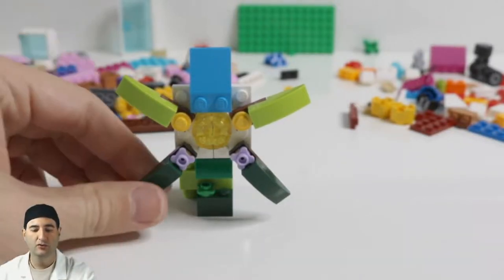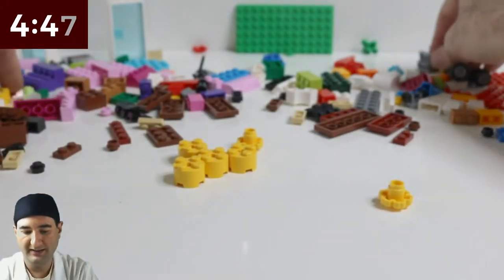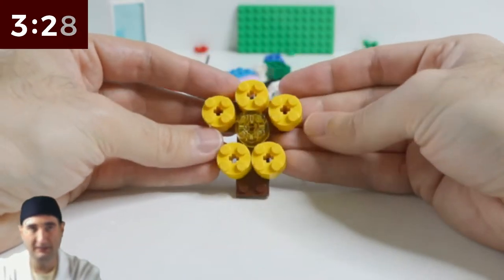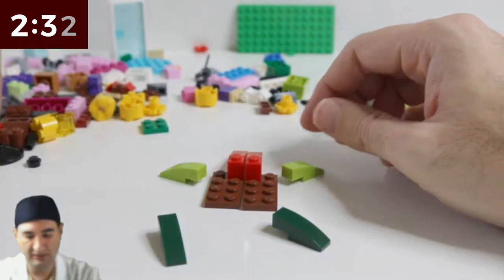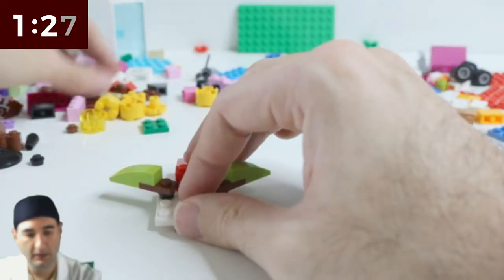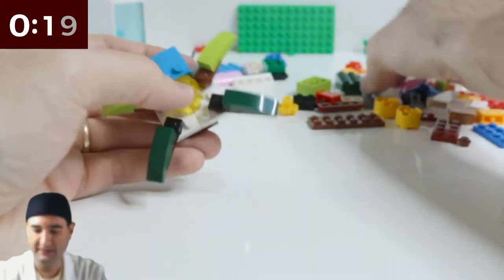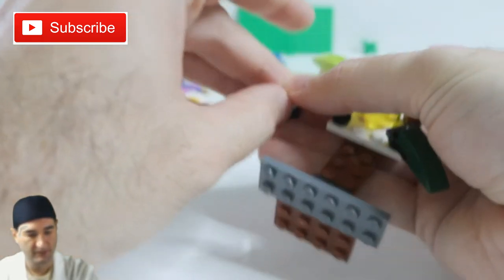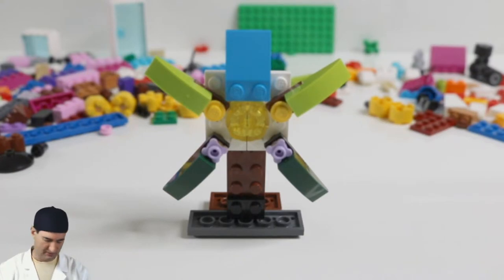LEGO CHRISTMAS STAR - LEGO MOC 5-Minute Challenge